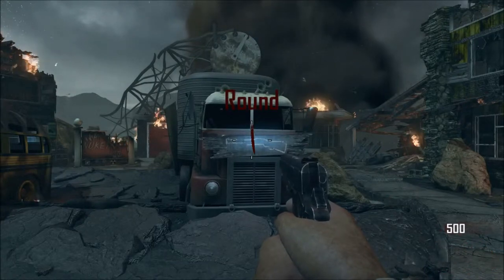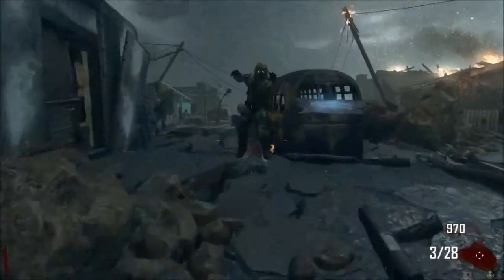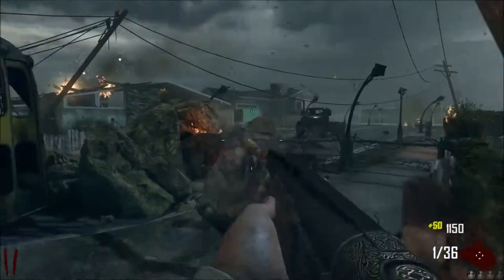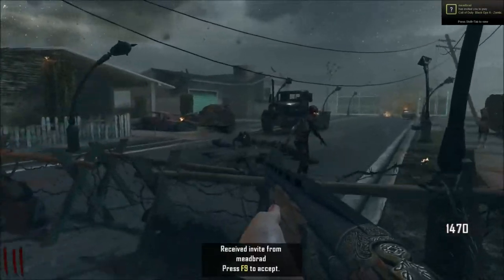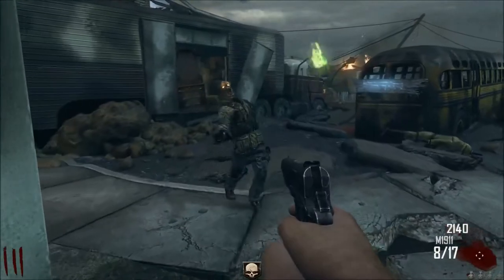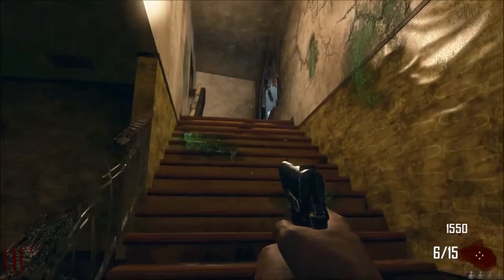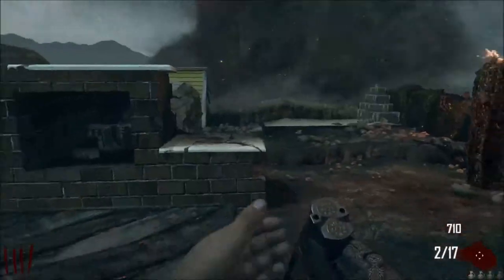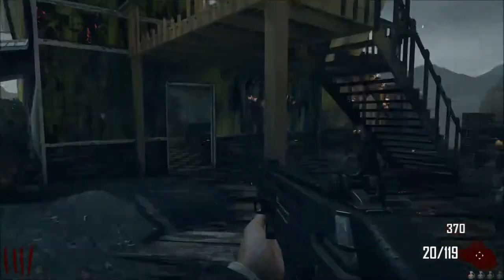Baldrick sodoff first nuketown zombies game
Hi everyone this is my first recording of nuketown zombies